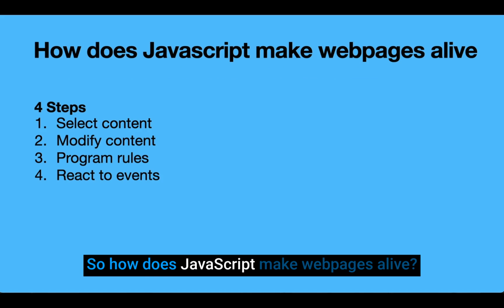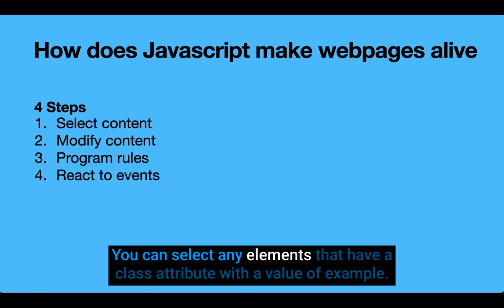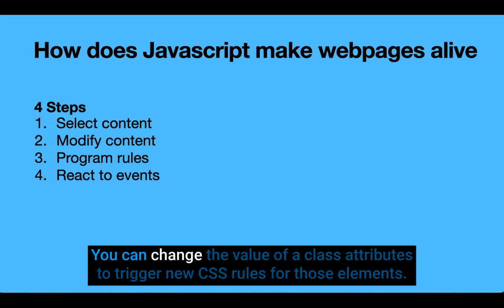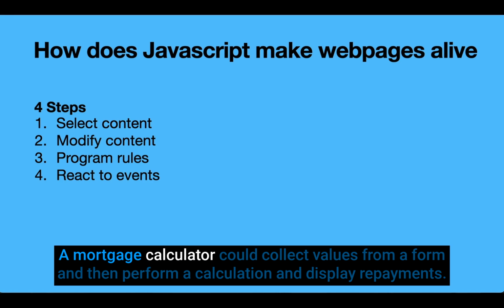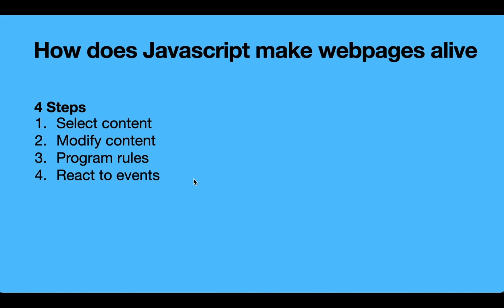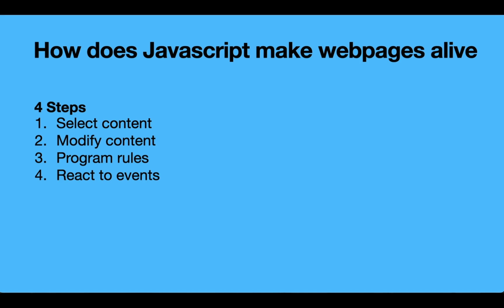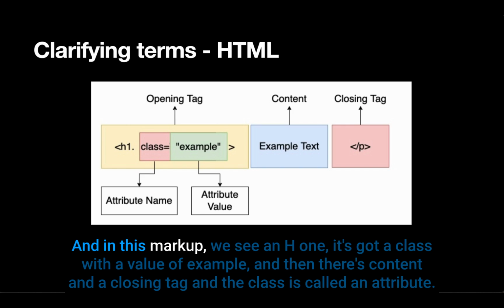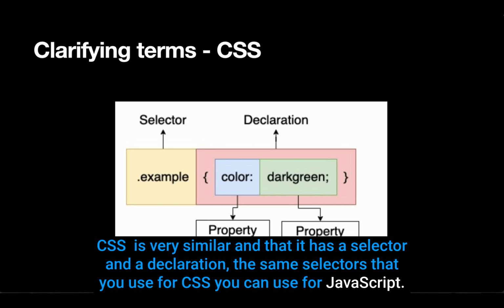1. Javascript - Introduction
For way more details and more courses, check out CodingWithDrew.com